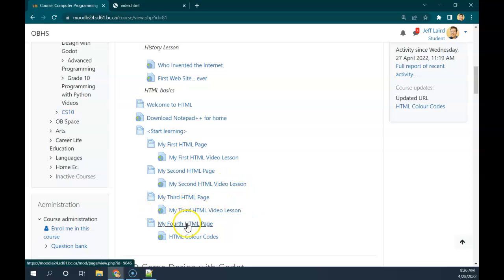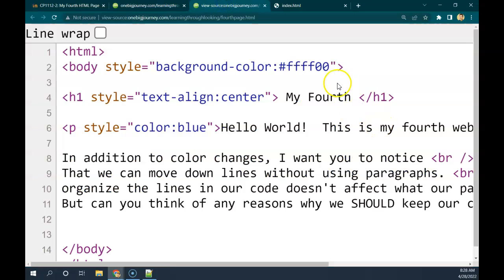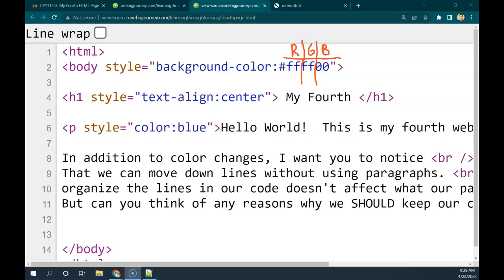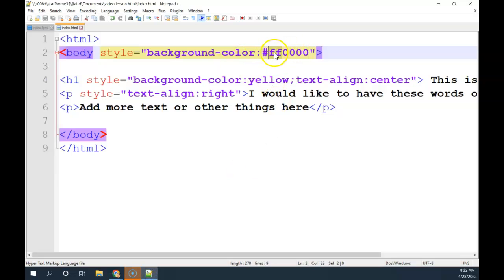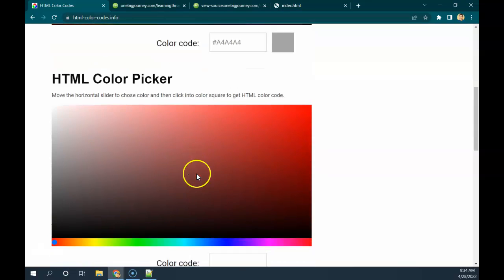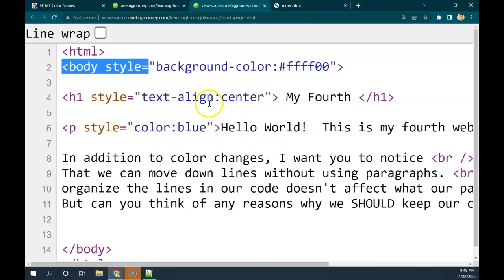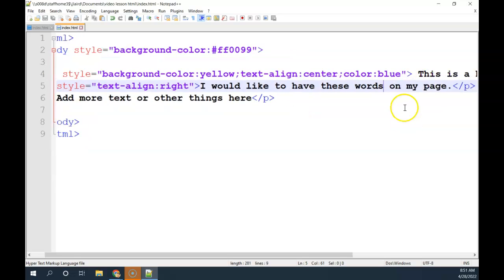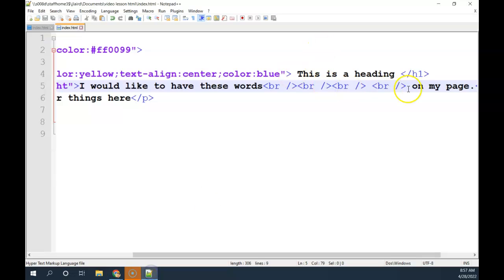Principle of Web Design - My fourth HTML